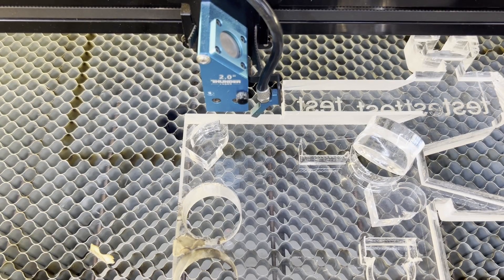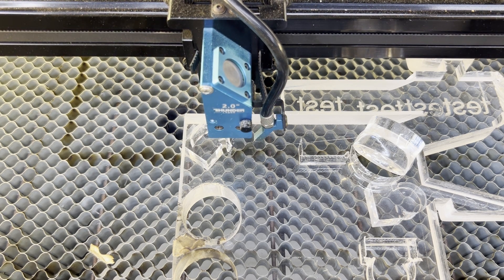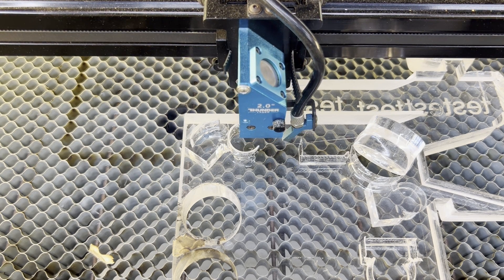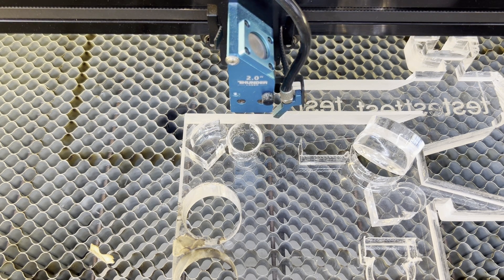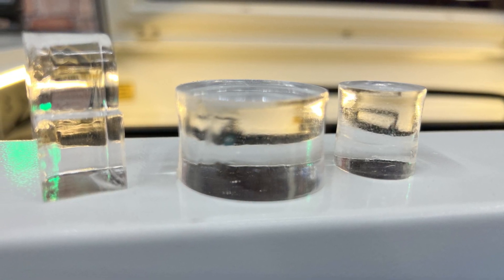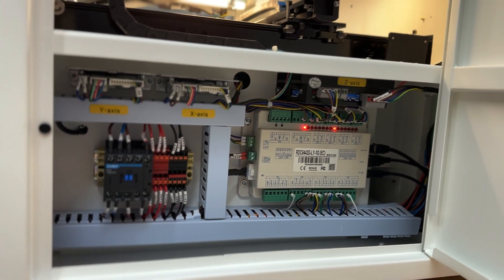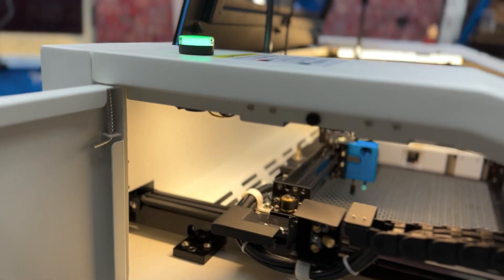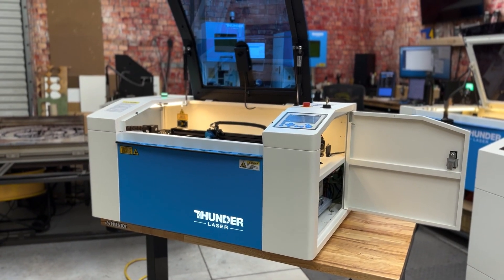RF Co2 vs Glass Co2 (WATT? Thats crazy!!)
A quick example of what a 3x smaller, denser beam can do in comparison to it's big brother Glass Co2.

While we are talking about the new Bolt 30w This comparison is between a Odin 55w RF and Nova 130w glass tube. While the glass tube is over double the wattage the smaller, denser beam of the RF is capable of cutting most of the same thickness materials.